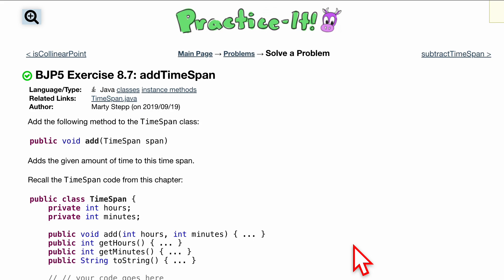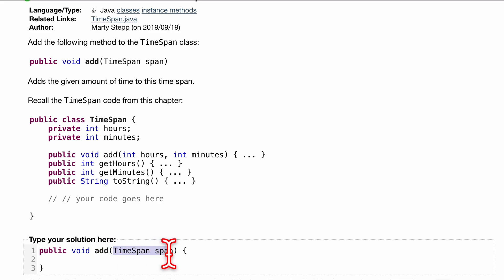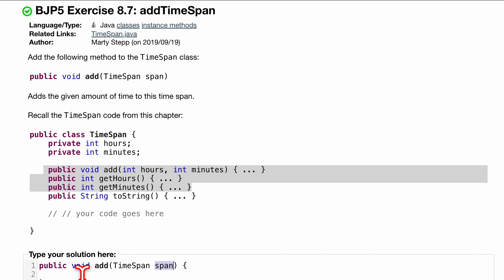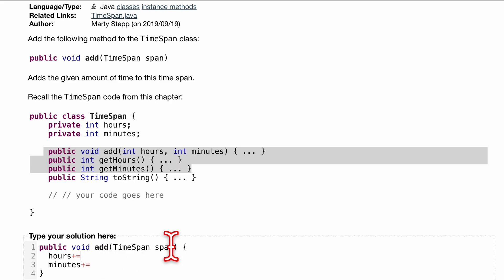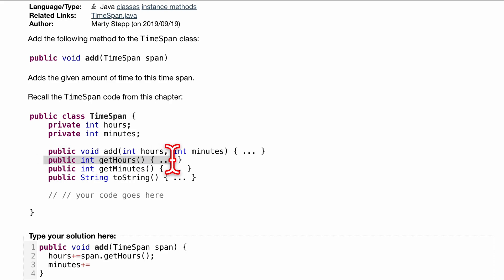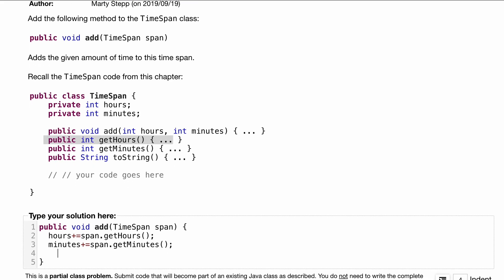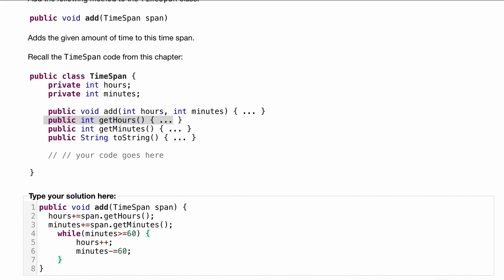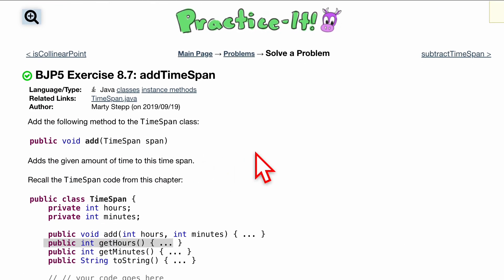Java Practice It | Exercise 8.7 addTimeSPan | classes, instance methods, time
Question:
Add the following method to the TimeSpan class:

public void add(TimeSpan span)
Adds the given amount of time to this time span.

Recall the TimeSpan code from this chapter:

public class TimeSpan {
    private int hours;
    private int minutes;

    public void add(int hours, int minutes) { ... }
    public int getHours() { ... }
    public int getMinutes() { ... }
    public String toString() { ... }